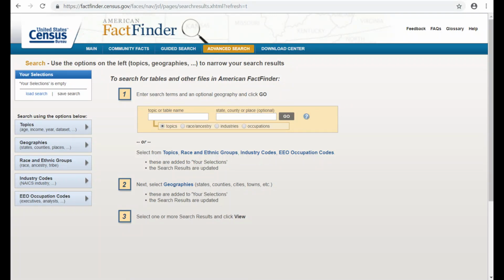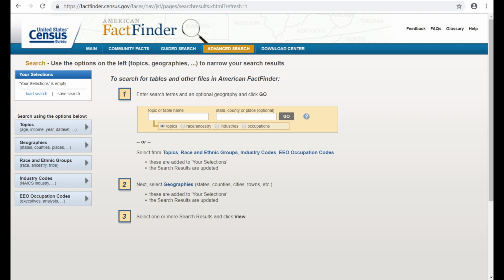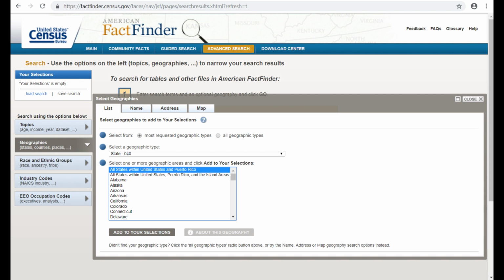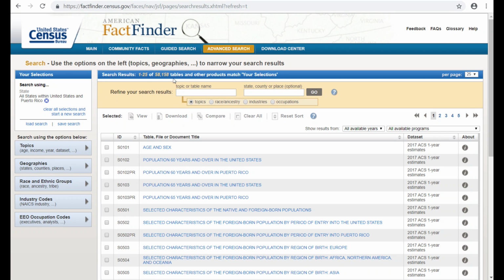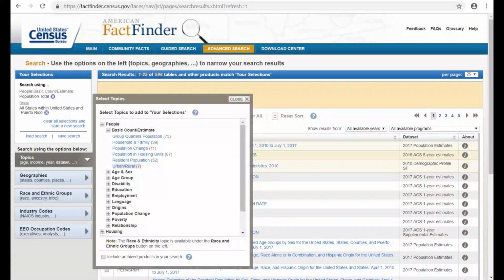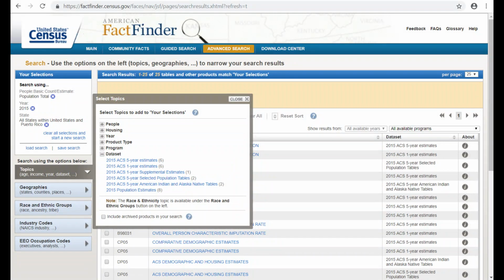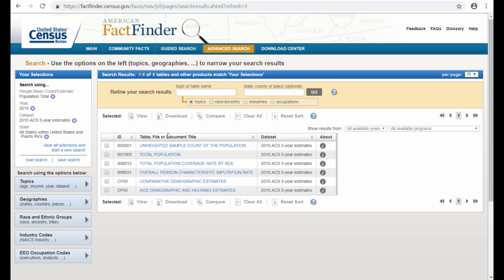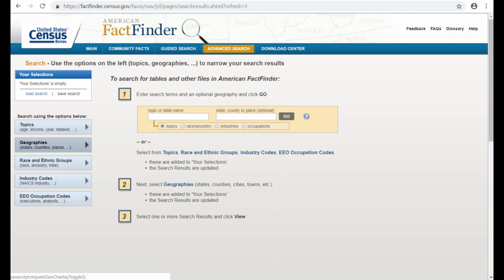691 Stats Refresher Part 04 Setting Filters within American FactFinder